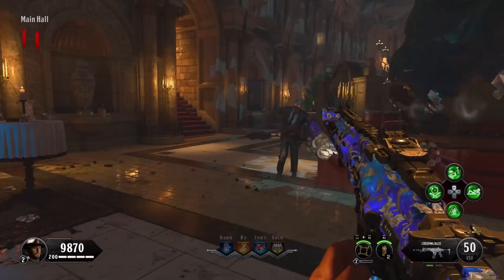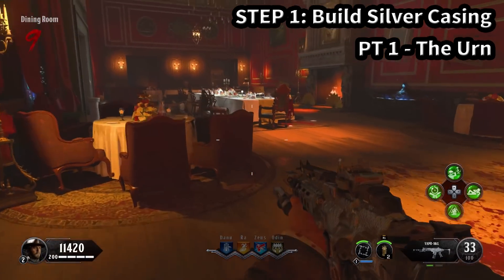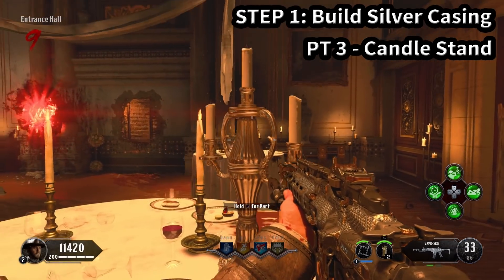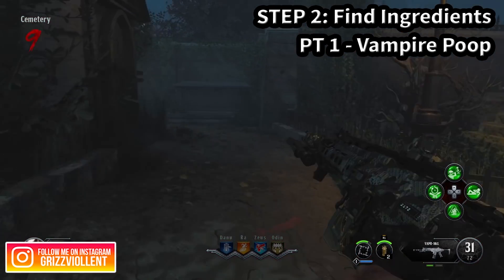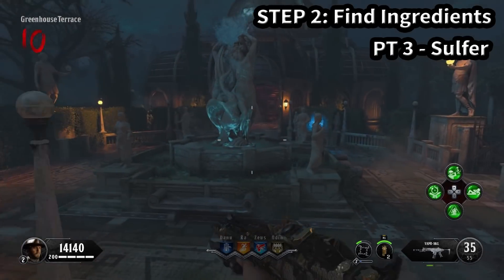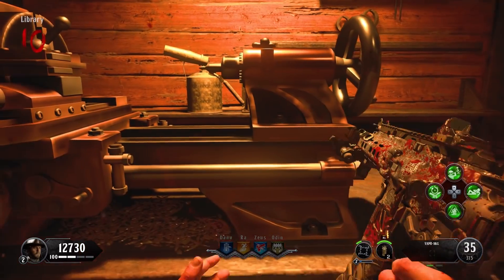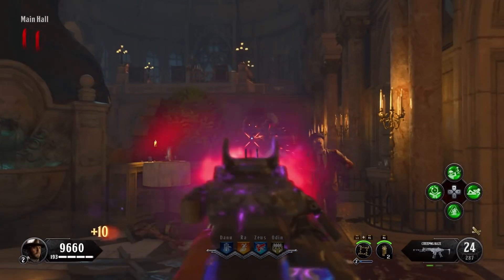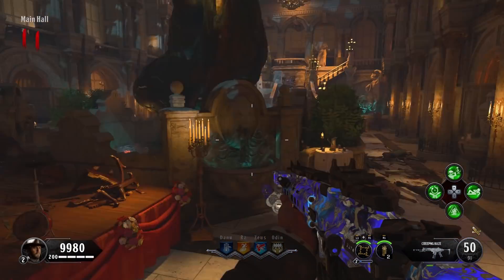Black Ops 4 Zombies - New Silver Bullets Upgrade Quest (DLC 1 Guide)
Call of Duty: Black Ops 4 Zombies Easter Egg Guide! Dead of the Night! Level Up Fast! New High Round Method! BO4 Zombies News Update 1.09!

🔸 SOCIAL MEDIA!